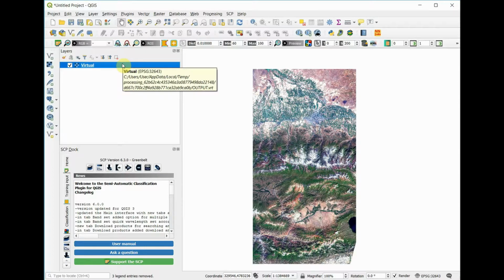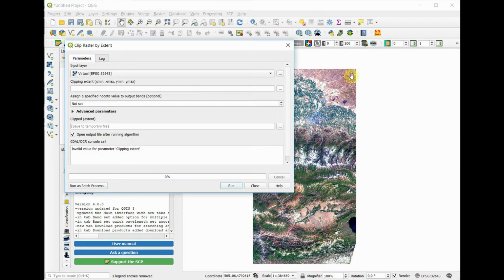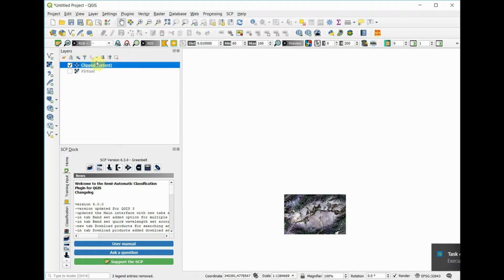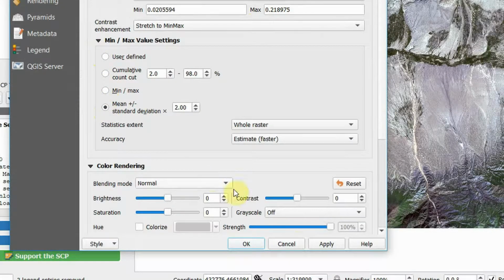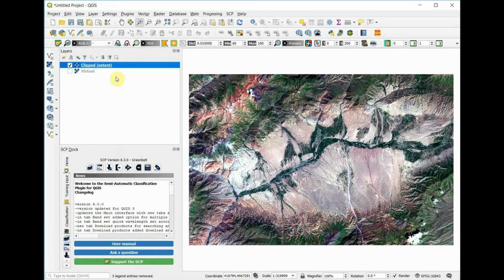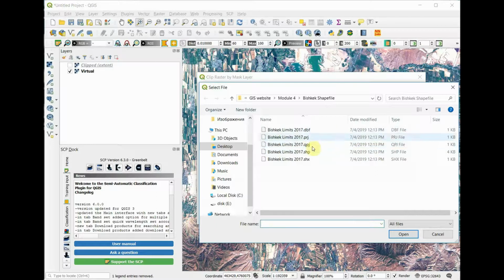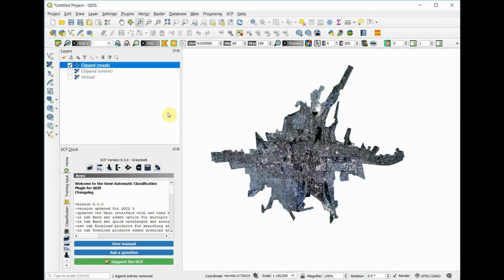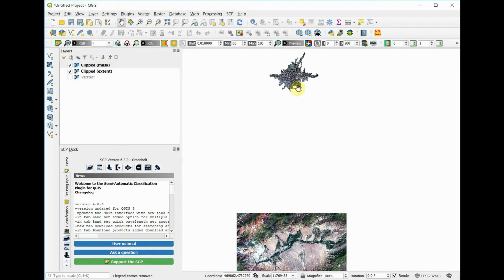Module 4 Part 4: Clipping a Raster in QGIS 3.4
In this tutorial you will learn how to clip your satellite raster using two different clipping modes; "Clip by Extent" and Clip by Mask Layer". Both of these clipping methods can be used for other rasters, not just for satellite imagery.

Download the shapefile mentioned in the video here:
Coming Soon!